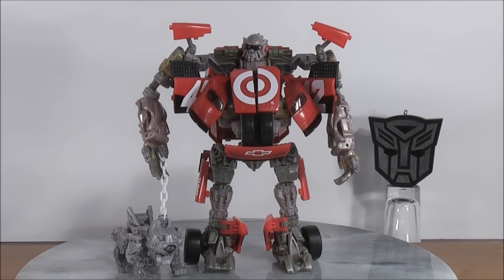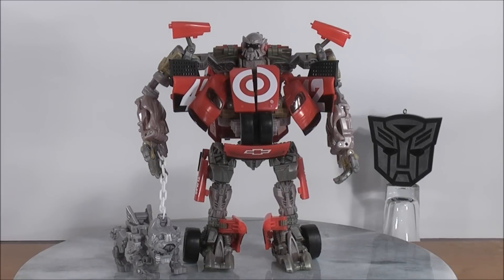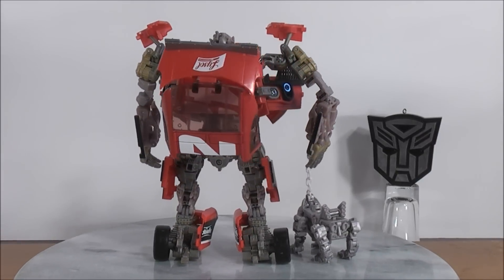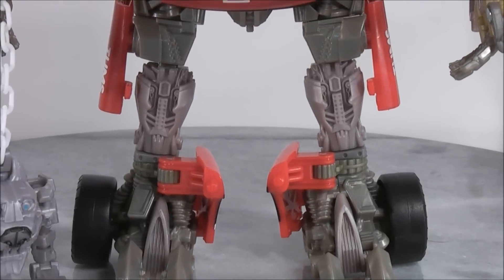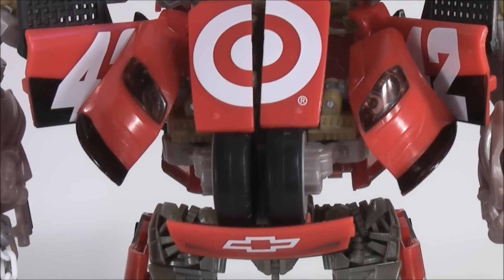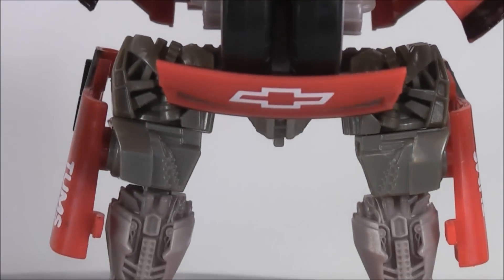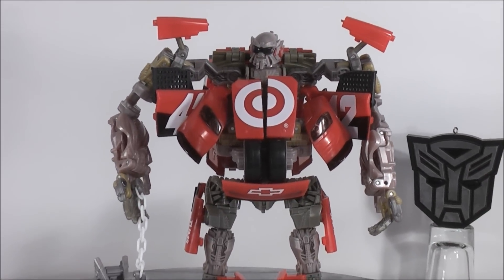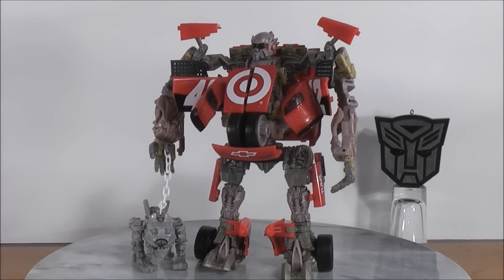UPDATE ON TRANSFORMERS DOTM HUMAN ALLIANCE LEADFOOT & THANX YOU TO SCOOB6547!!..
Hey everyone...after messing around with transformers DOTM Human Alliance Leadfoot i finally have him in robot mode...thanxs to my good friend Scoob6547. Just wanted to give him a shout out  & a thanxs for helping me out with this figure & show him off of course!...Let me know what you guys think!